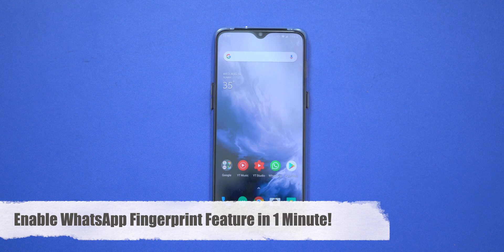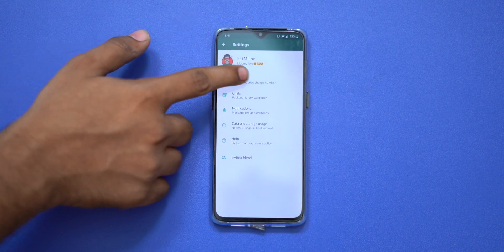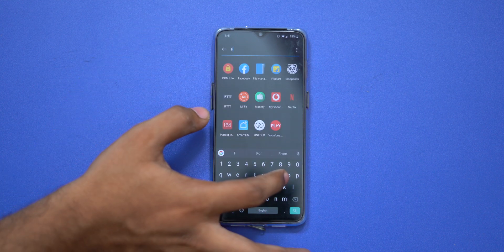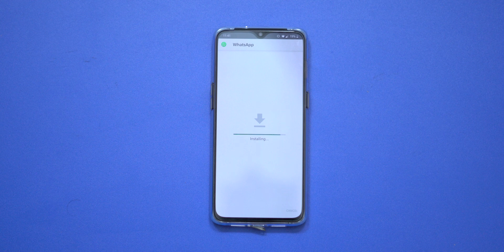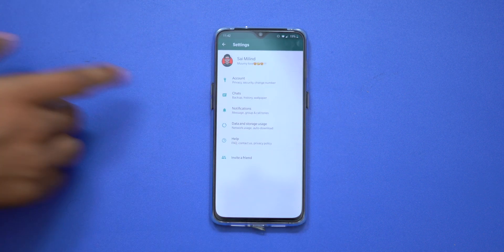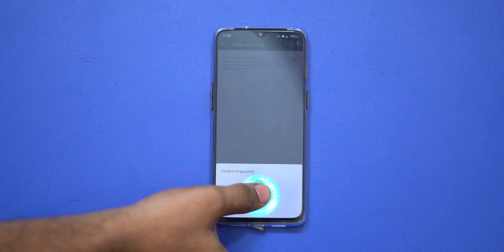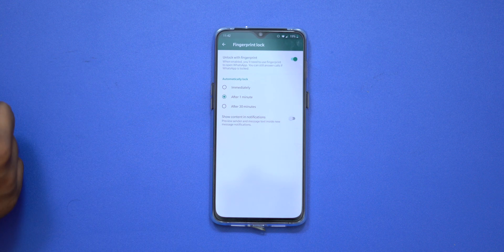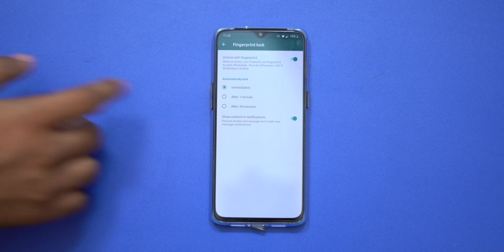Enable WhatsApp Fingerprint Feature in 1 Minute in Tamil!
Hey guys this is Geekytamizha! WhatsApp has finally introduced the much awaited fingerprint security feature!This feature surely increases the security and privacy of the app!So, how to enable it?Watch the video fully to know it!Share this video with your family and friends!Stay SUBSCRIBED:)

MAGILCHI:)